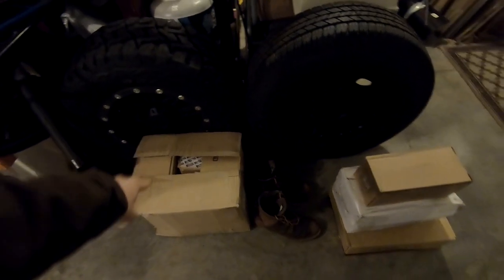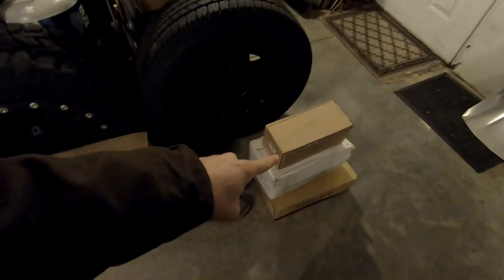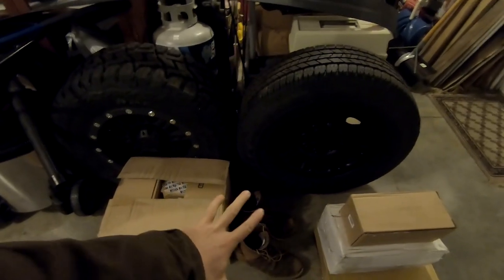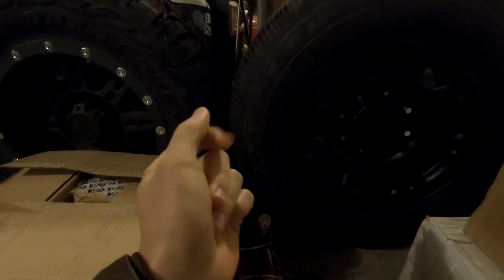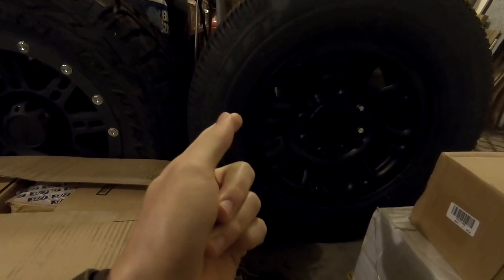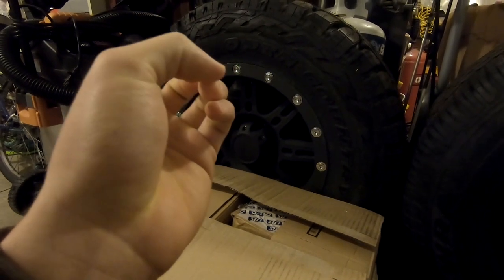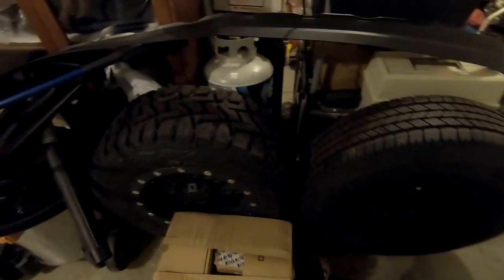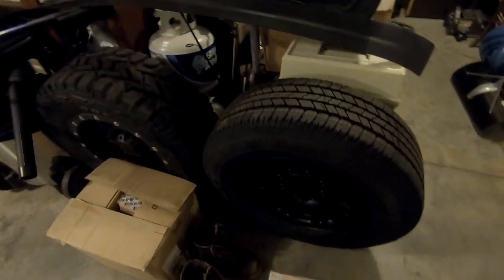SAYING GOODBYE TO THE CUMMINS EGR, EGR COOLER, TROTTLE VALVE, AND PVC *DELETE*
cummins lope,
cummins cold start,
cummins rollin coal,
cummins vs duramax,
cummins diesel,
cummins swap,
cummins straight pipe,
cummins burnout,
cummins vs powerstroke,
cummins build,
cummins,
cummins charger,
cummins allison,
cummins acceleration,
cummins allison conversion,
cummins aftertreatment system,
cummins axle dump exhaust,
cummins auto to manual swap,
cummins air compressor,
cummins airboat,
cummins arp head stud install,
cummins ats transmission,
cummins blows up,
cummins bronco,
cummins boat,
cummins boost launch,
cummins big cam,
cummins build project,
cummins blows up on dyno,
cummins bov,
cummins beats gtr,
cummins b series,
cummins b series engine,
cummins s&b intake,
cummins serie b,
cummins b gas plus,
cummins cadillac,
cummins chevy,
cummins cheetah turbo,
cummins camaro,
cummins compliation,
cummins cold start 12v,
cummins conversion,
cummins charger trade in,
cummins c gas plus,
cummins c series,
cummins serie c,
cummins drag truck,
cummins dually,
cummins dyno,
cummins diesel engine,
cummins drift,
cummins delete,
cummins drag,
cummins donuts,
cummins dakota,
cummins exhaust,
cummins exhaust brake,
cummins edit,
cummins engine rebuild,
cummins edge juice with attitude,
cummins excursion,
cummins f100,
cummins ford,
cummins fleece cheetah,
cummins flatbed,
cummins for sale,
cummins first gen,
cummins fuel filter change,
cummins falls,
cummins f150,
cummins ford ranger,
f250 cummins,
cummins generator,
cummins grid heater,
cummins grid heater delete,
cummins gooseneck,
cummins governor spring install,
cummins glasspack,
cummins going through the gears,
cummins gauge install,
cummins generator startup,
cummins got smoke,
cummins isl g,
cummins hauling,
cummins hood stack,
cummins head stud install,
cummins high idle,
cummins head gasket,
cummins hauling heavy load,
cummins hater pipe,
cummins history,
cummins hill climb,
cummins hx40,
6.7 cummins h&s,
2012 cummins h&s,
5.9 cummins h&s,
2012 dodge cummins h&s,
6.7 cummins h&s tuner,
h&s cummins,
cummins isx,
cummins isx15,
cummins isx straight pipe,
cummins injector install,
cummins isx dpf delete,
cummins isl,
cummins in a cadillac,
cummins idle,
cummins isb 6.7,
cummins in mud,
cummins jeep,
cummins jeep wrangler,
cummins jake brake from hell,
cummins jeep cherokee,
cummins jake,
cummins jeep jk,
cummins jeep underwater,
cummins jump,
cummins jk,
cummins jet boat,
cummins killer,
cummins kta,
cummins killer duramax,
cummins kta 1150,
cummins kta 600,
cummins killer dowel pin,
cummins knock,
cummins kdp,
cummins k20,
cummins k30,
k model cummins,
cummins launch,
cummins life,
cummins lope 24v,
cummins loud,
cummins lifted,
cummins lope 12v,
cummins loud turbo,
cummins likes to stack,
cummins l10,
6.7 l cummins,
l 10 cummins,
cummins mudding,
cummins mustang,
cummins manual,
cummins mud truck,
cummins mega cab,
cummins mods,
cummins m11,
cummins manual valve body,
cummins 0-60,
cummins 0-100,
cummins 0-120,
cummins 0 to 60,
cummins 06,
cummins 01,
cummins 03,
cummins 05,
cummins 0-,
cummins 0-200,
6.7 cummins 0-60,
dodge cummins 0-60,
ram 2500 cummins 0-60,
12v cummins 0-60,
2015 cummins 0-60,
12 valve cummins 0-60,
1999 cummins 0-60,
cummins 12 valve,
cummins 12v,
cummins 12 valve straight pipe,
cummins 10 speed,
cummins 100hp injectors,
cummins 12 valve performance,
cummins 1st gen,
cummins 150hp injectors,
cummins 12v vs 24v,
cummins 1000 hp,
gen 1 cummins,
fastest cummins 1/4 mile,
cummins 1/4 mile,
1 gen cummins rollin coal,
stock cummins 1/4 mile,
cummins 1 million miles,
6.7 cummins 1/4 mile,
1st gen cummins 1/4 mile,
dodge cummins 1/4 mile,
cummins 2.8,
cummins 240sx,
cummins 2.8 diesel,
cummins 2500,
cummins 2nd gen swap,
cummins 2nd gen manifold swap,
cummins 24 valve straight pipe,
2 cummins vs 1 powerstroke,
powerstroke pulls 2 cummins,
wicked wheel 2 cummins,
gen 2 cummins,
forza horizon 2 cummins,
edge cts 2 cummins,
cummins rollin coal 2,
2 stroke cummins,
2 million mile cummins,
2 door cummins,
cummins 3500,
cummins 3 cylinder high idle,
cummins 3rd gen,
cummins 3.9,
cummins 300 hp injectors,
cummins 3.3,
cummins qsl9